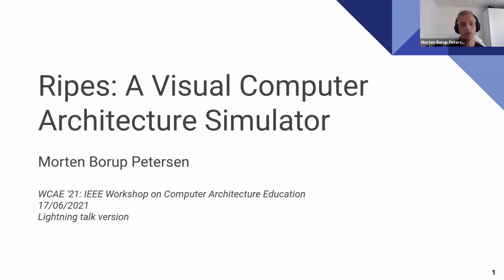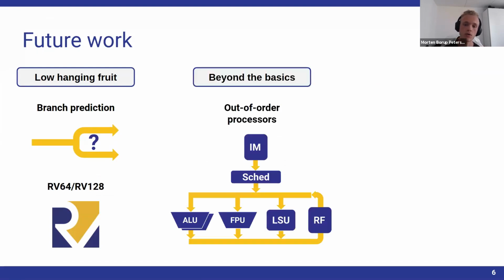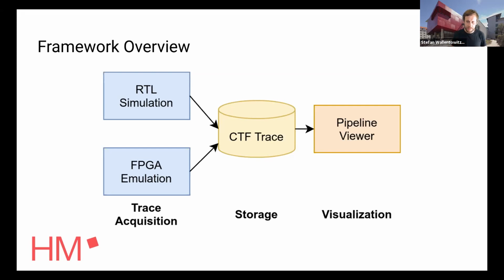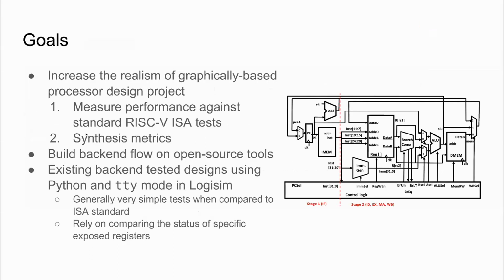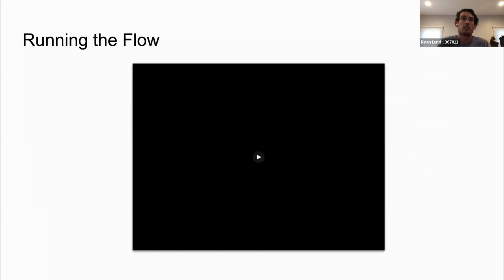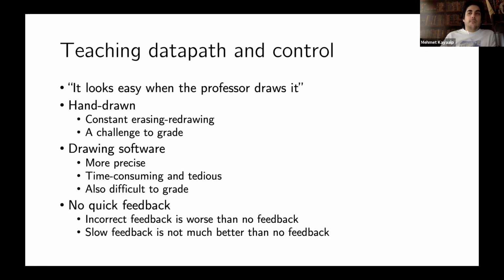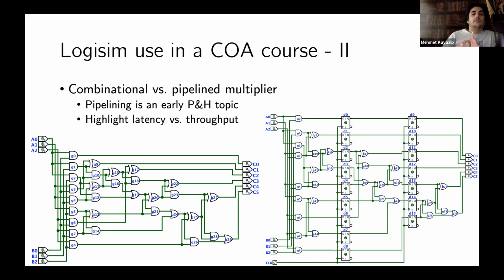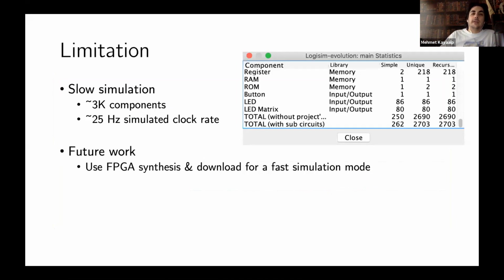Tools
Tools session at the Workshop on Computer Architecture Education, June 17, 2021